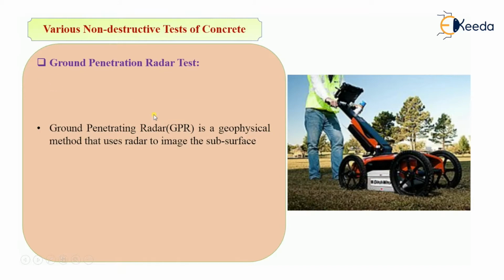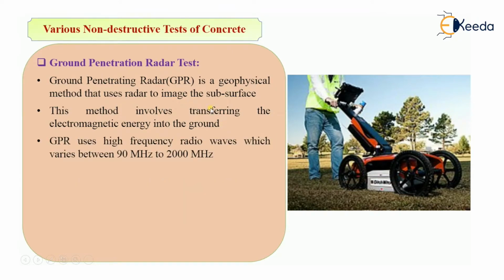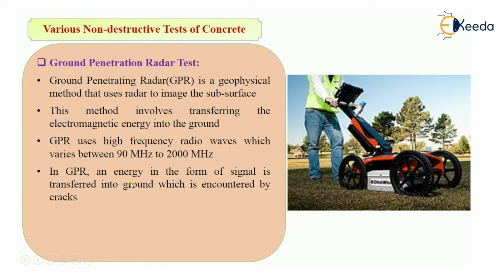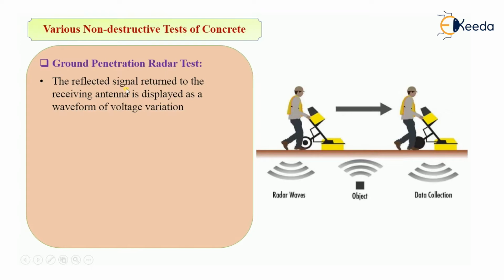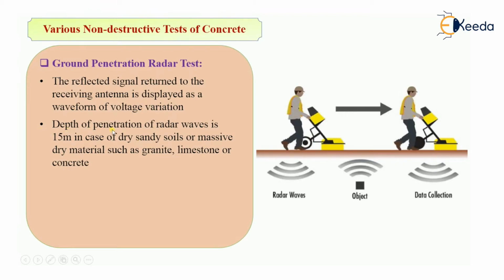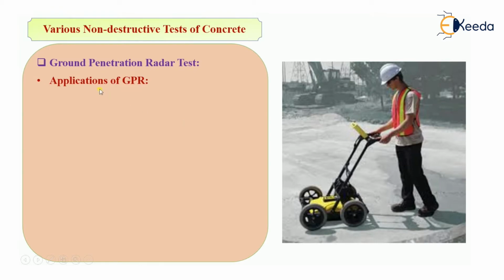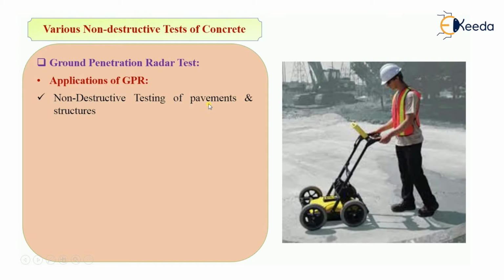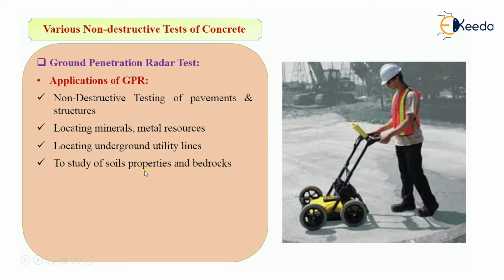Ground Penetration Radar Test - Testing of Concrete - Advanced Concrete Technology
Subject - Advanced Concrete Technology

Video Name - Ground Penetration Radar Test

Chapter - Testing of Concrete

Faculty - Prof. Irfan Shaikh

Happy Learning!